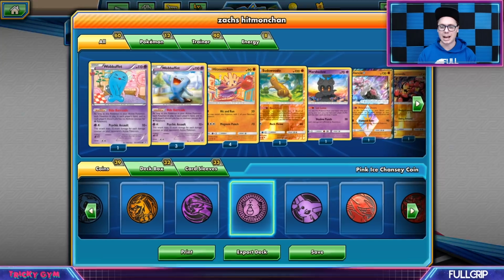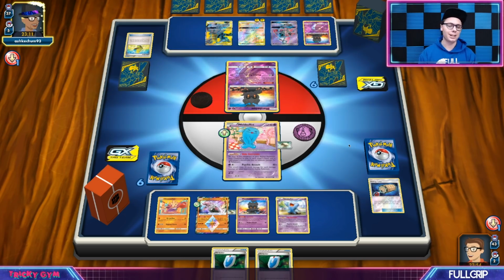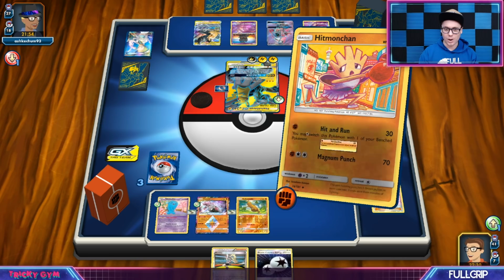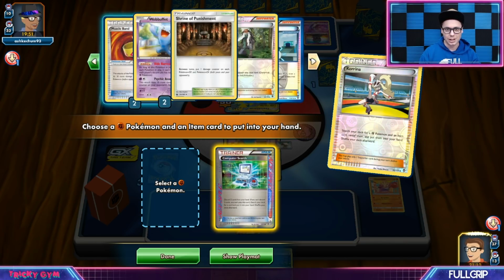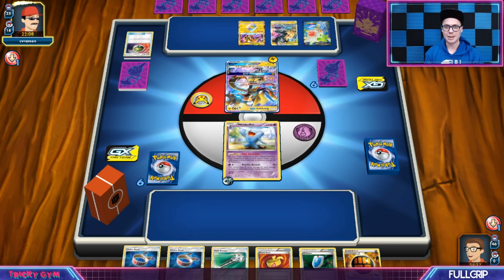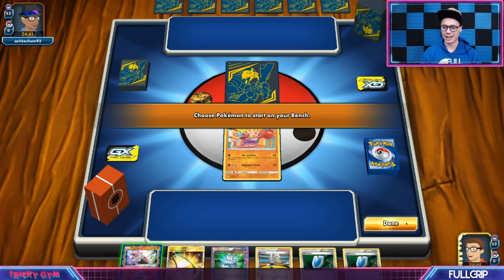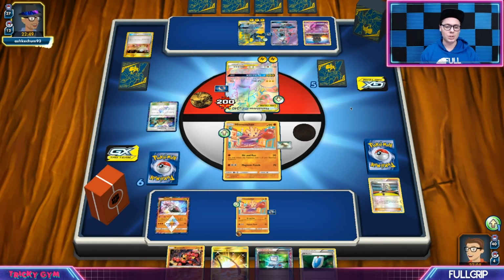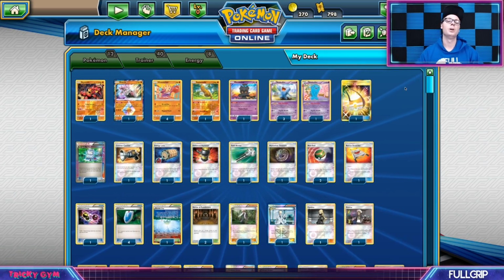Is Hitmonchan REAL? - Busted Hitmonchan Deck Gameplay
Andrew Mahone plays Zach Lesage's Hitmonchan / Wobbuffet deck in this Expanded Pokemon Trading Card Game Online gameplay video. Watch and judge for yourself whether this deck is legit or just a meme!

#Pokémon - 12

* 1 Buzzwole FLI 77
* 1 Diancie {*} FLI 74
* 4 Hitmonchan TEU 74
* 1 Sudowoodo GRI 66
* 1 Marshadow SLG 45
* 4 Wobbuffet GEN 111

* 1 Computer Search BCR 137
* 1 Professor Kukui SUM 128
* 4 Korrina FFI 95
* 1 Colress PLS 118
* 1 Rescue Stretcher GRI 130
* 2 Professor Juniper PLF 116
* 1 Mysterious Treasure FLI 113
* 1 Enhanced Hammer GRI 124
* 1 Teammates PRC 141
* 2 N FCO 105
* 2 Choice Band GRI 121
* 1 Adventure Bag LOT 228
* 1 Guzma BUS 115
* 4 Float Stone BKT 137
* 1 Special Charge STS 105
* 1 Counter Catcher CIN 91
* 1 Parallel City BKT 145
* 1 Cynthia UPR 119
* 1 Field Blower GRI 125
* 2 Shrine of Punishment CES 143
* 1 Energy Loto GRI 122
* 2 Muscle Band XY 121
* 2 Nest Ball SUM 123
* 4 VS Seeker PHF 109
* 1 AZ PHF 91

#Energy - 8

* 4 Strong Energy FCO 115
* 3 Fighting Energy Energy 6
* 1 Double Colorless Energy SLG 69

Get your card singles at Full Grip Games! Supporting the shop helps me and my best friends keep our jobs!

Welcome to Mahone's Tricky Gym, the best competitive Pokemon Card channel on the internet! Whether you are new to the Pokemon Trading Card Game and want to learn how to play Pokemon Cards or a seasoned Worlds Competitor, Mahone's Tricky Gym has something for you! My daily videos include product reviews, Pokemon Trading Card Game Online (PTCGO) gameplays, tabletop gameplays, deck profiles, tournament reports, vlogs, Top 10 videos and news updates.